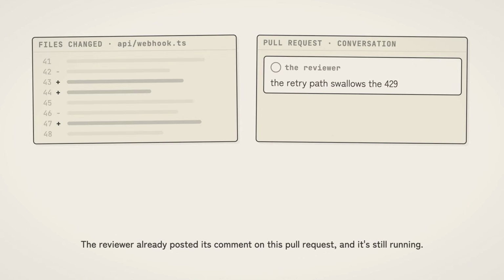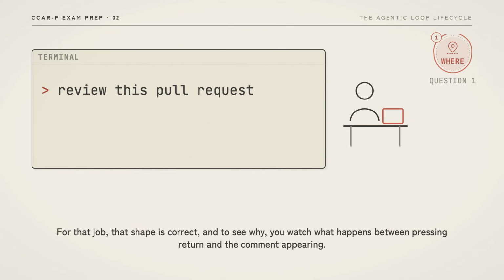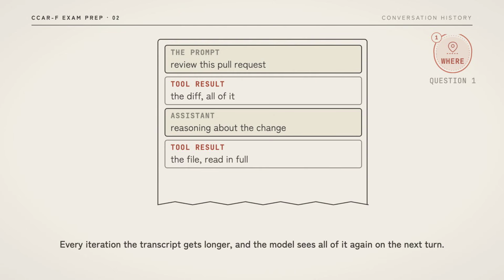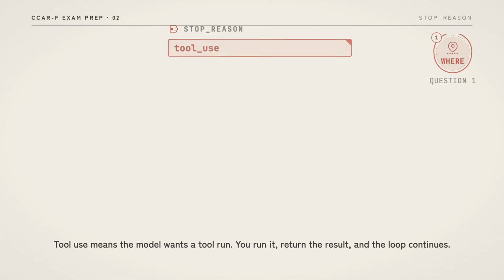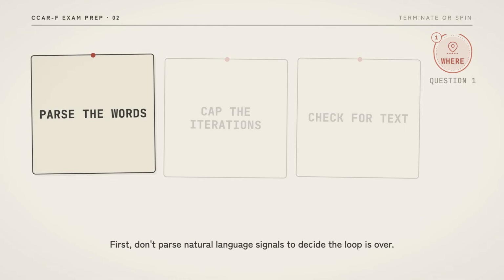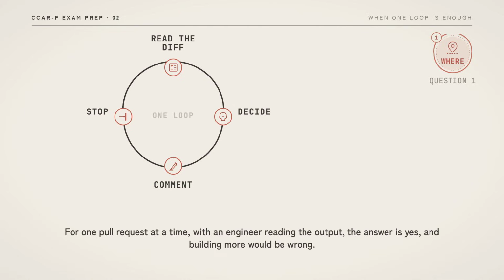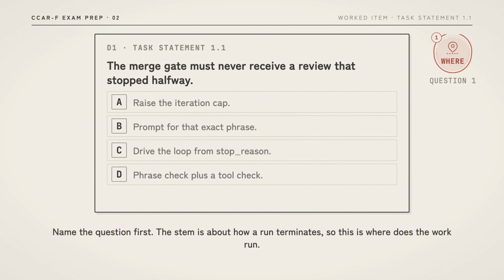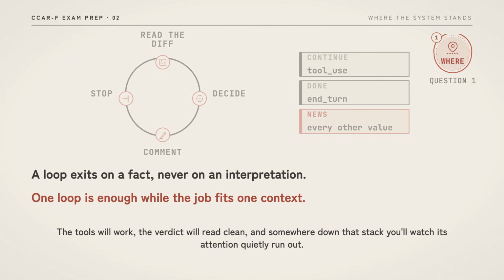EP02: The Agentic Loop: The Largest Domain on the Architect Exam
The running build starts here, and it starts deliberately small: the pull request reviewer becomes one agentic loop in a terminal, driven by stop_reason, and the episode's whole argument is that for this job, one loop is the correct architecture and building more would be wrong.

Coverage map. This episode belongs to Domain 1 of the Claude Certified Architect – Foundations (CCAR-F) exam, Agentic Architecture & Orchestration, at 27% the largest scored domain. It covers task statement 1.1, design and implement agentic loops for autonomous task execution, and it answers the first of the course's four questions: WHERE DOES THE WORK RUN. You leave able to name the loop's four steps, read every stop_reason value as continue, done, or news, and say when one loop is enough.

Exam facts, current per the v1.0 exam guide (effective July 2026) and the official certification FAQ. These numbers move, and this description is where they get corrected when they do.
- Fee: $125 USD per attempt
- Items: 60, multiple-choice and multiple-response, with each item stating how many responses to select
- Time limit: 120 minutes (plan about 135 minutes of total seat time)
- Scoring: scaled 100 to 1,000, cut score 720
- Attempts: up to 4 in any rolling 12-month period, with waits of 14, 30, and 90 days after the first, second, and third failed attempt. Each attempt costs the full fee.
- Delivery: Pearson VUE, online proctored or test center. Digital badging by Credly.
- Validity: 12 months from the award date
- Renewal: free on time, via a non-proctored open-book assessment on the Anthropic Partner Academy. If the credential lapses you retake the full exam at the full fee, and current policy may also require redoing required coursework.
- Access: Registration requires a company email on a Claude Partner Network member domain, and personal email addresses are rejected; joining the network at its entry tier is free of charge for an organization.

Chapters
0:00 The review that would not stop
0:41 Domain 1, task statement 1.1
1:24 The loop, in the guide's own words
2:46 The transcript is the memory
3:31 Model-driven vs pre-configured
4:35 Every stop_reason, read as an architect
5:45 The three termination anti-patterns
7:37 When one loop is enough
8:42 Worked question
10:17 Where the system stands